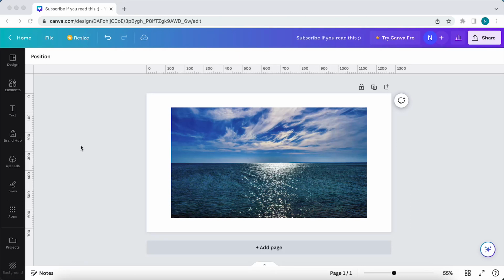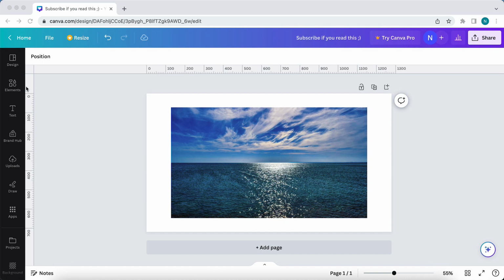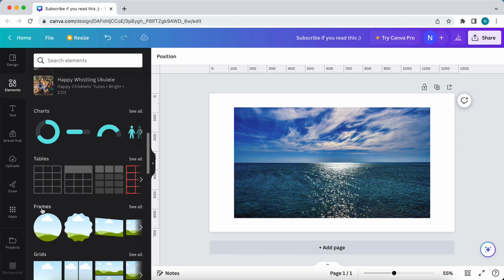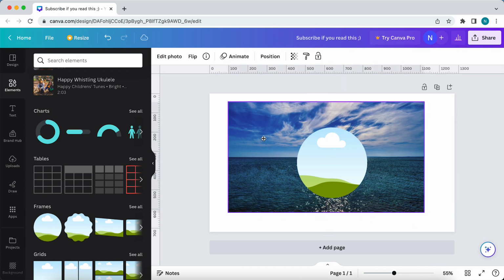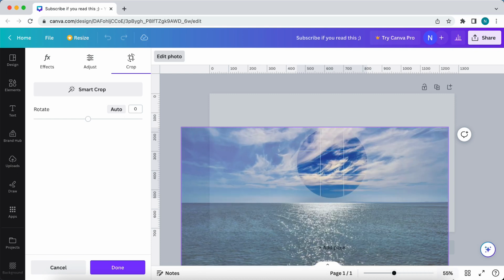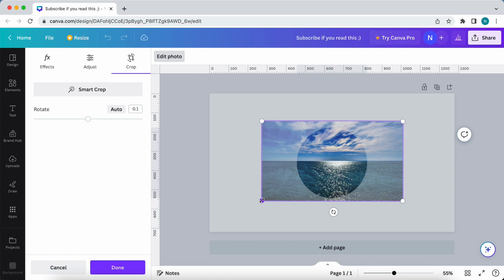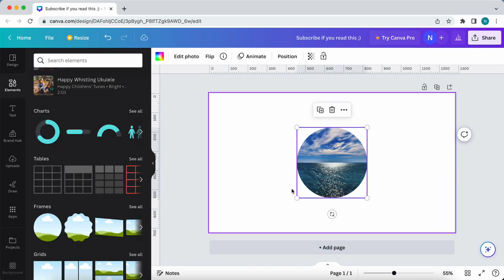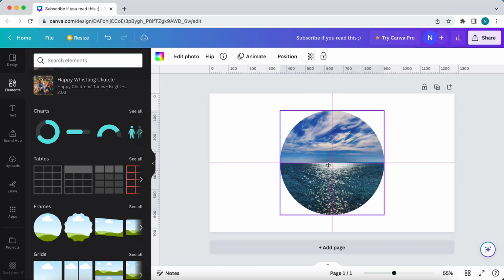How to Make a Picture Round in Canva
In this video I'll show you how to put an image into a circle shape in Canva. The method is very simple and clearly described in the video. Follow all of the steps in the video, and crop the image into a round/circle shape in Canva. And that's how you can create a round circled picture shape in Canva without using Canva Pro, this works for iPhone and Android.